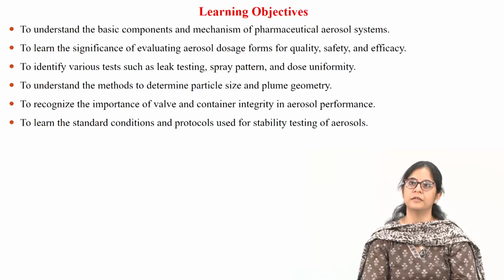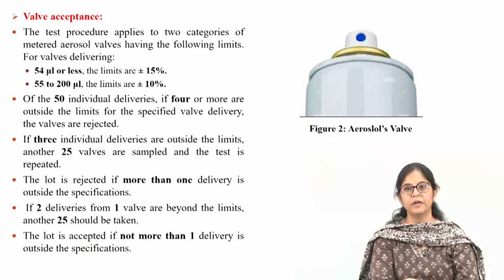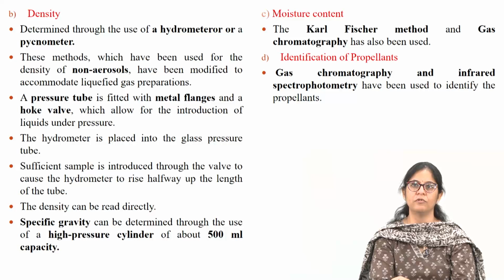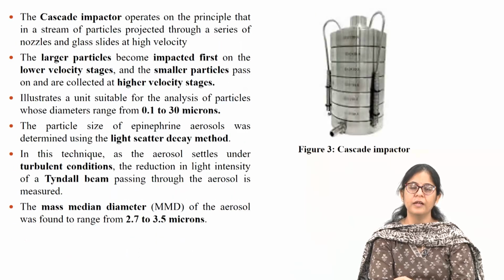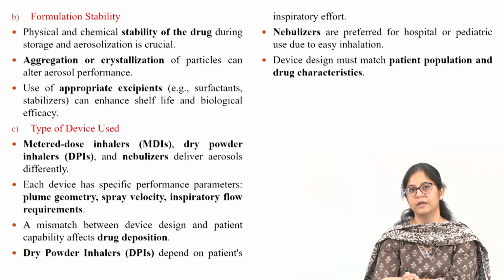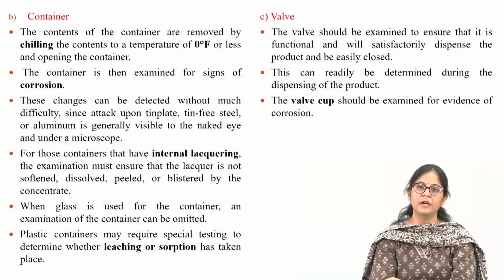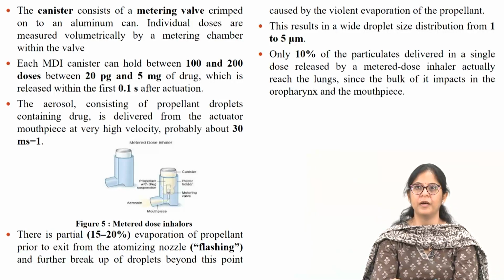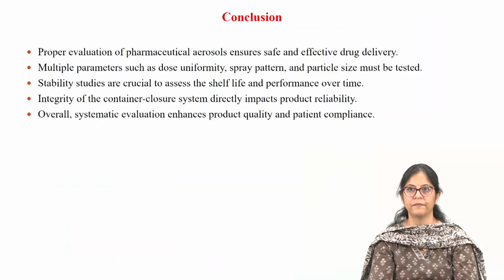Pharmaceutical Aerosols Evaluation & Stability